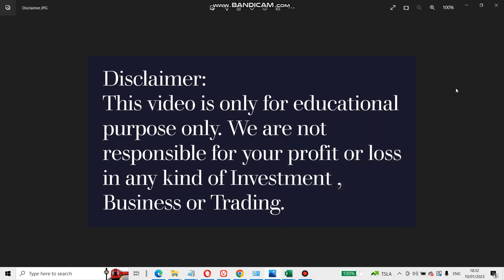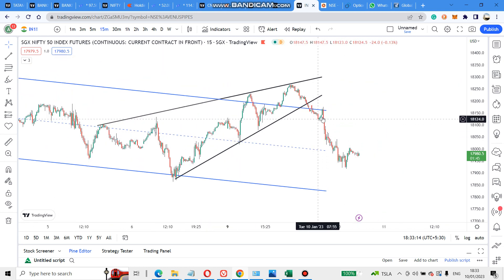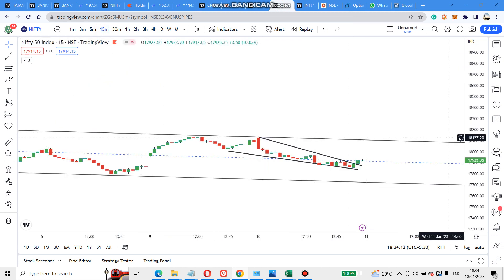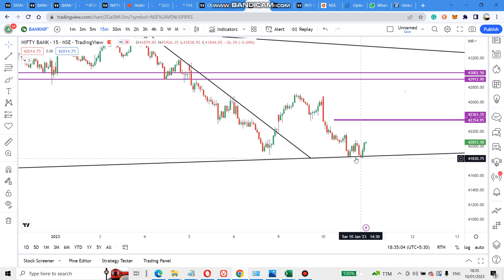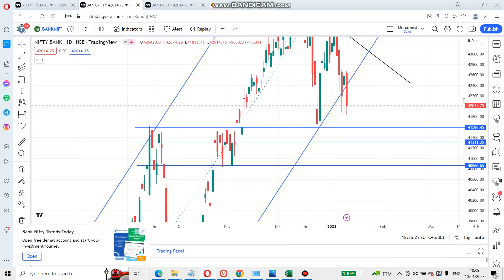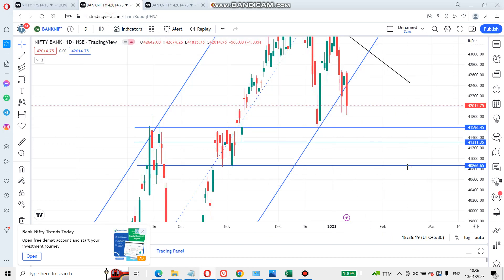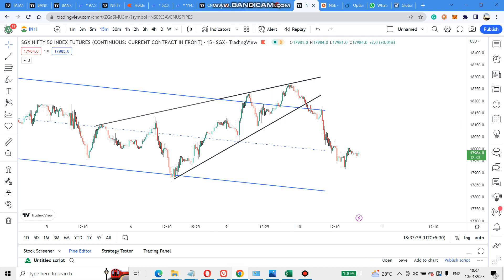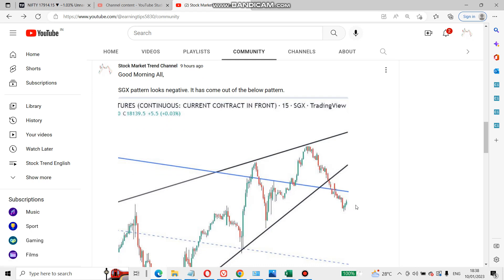BankNifty & Nifty | English | Pattern Support worked perfectly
This video helps to identify the Nifty and BankNifty pattern. Please use this along with your strategy. It is only for knowledge purposes only.

There is no assurance that examples of past earnings can be duplicated in the future. We cannot guarantee your future results and/or success. There are some unknown risks in business and on the internet that we cannot foresee which could reduce the results you experience. We are not responsible for your actions.

The use of our information, products and services should be based on your own due diligence and you agree that YouTube Stock Market Trend is not liable for any success or failure of your business that is directly or indirectly related to the purchase and use of our information, products, and services reviewed or advertised on this Website/Channel.